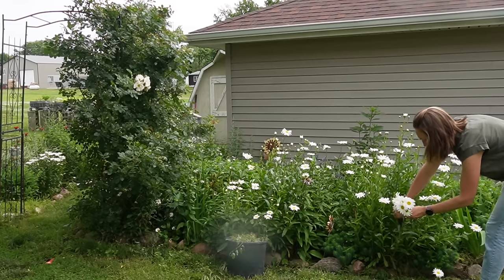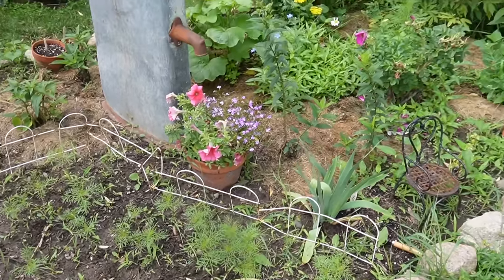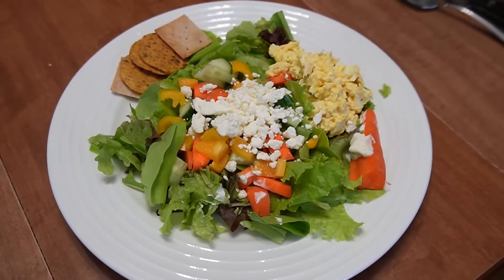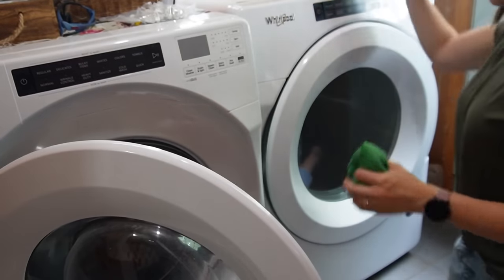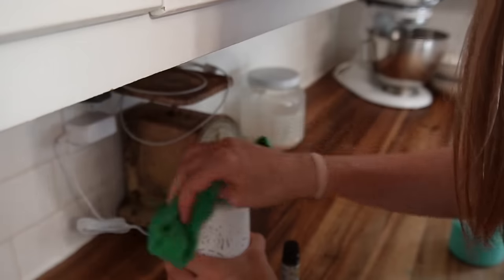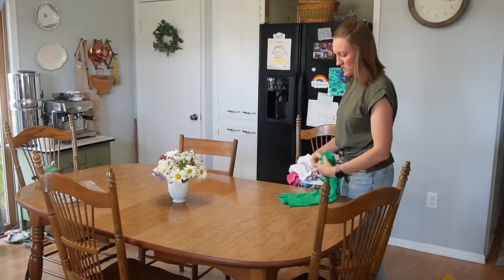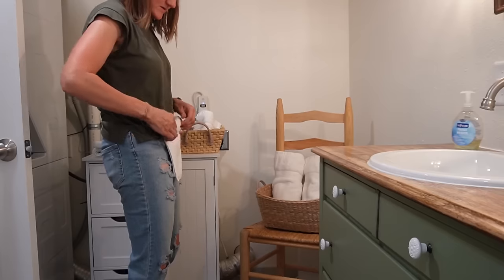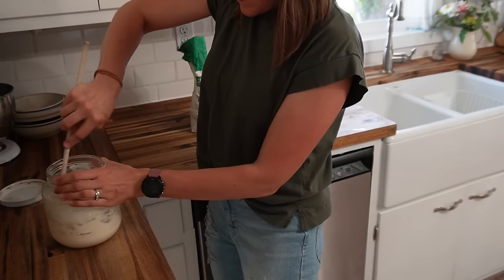LOVING ON THE HOME INSIDE & OUT | Mullberry bread, beautifying and just being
homemaking slowliving summertime There is much to be done in and out of the home during the summer. I'm sharing how I love my space and care for it just as I do the people in it.

Mullberry Bread Recipe:
1/2 cup butter or coconut oil melted
2 eggs
1/3 cup maple syrup
1/3 cup lemon juice
1 tsp vanilla
1/2 tsp salt
1 tsp baking soda
1 3/4 cup all - purpose flour
1 to 1.5 cups mullberries
combine all the wet ingredients. Then mix in dry ingredients. Gently fold in the bullberries. Bake in a 9x5 bread pan at 350 degrees for 35-40 minutes or until toothpick inserted comes out clean.

AMAZON FAVORITES:
Burts Bees eyeliner

200 East Park Ave.